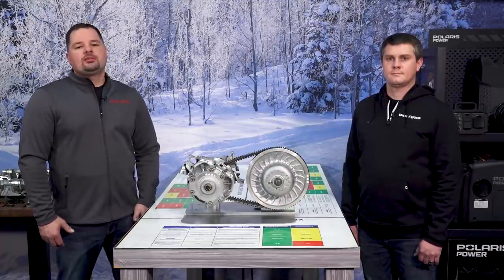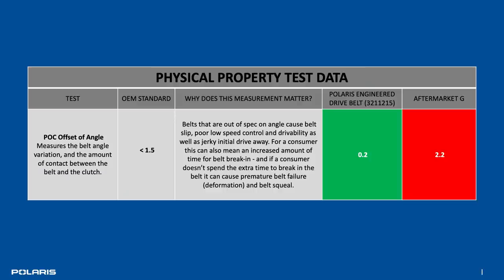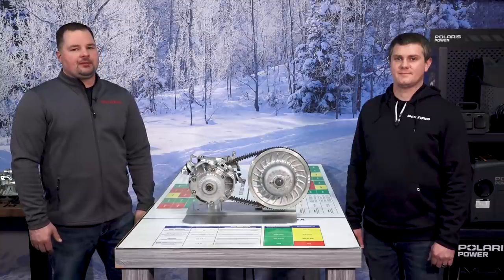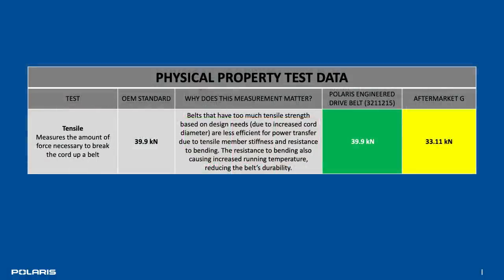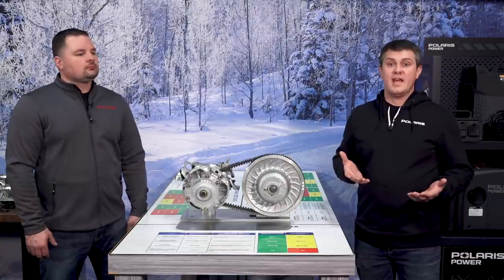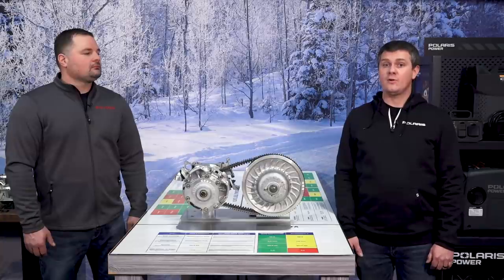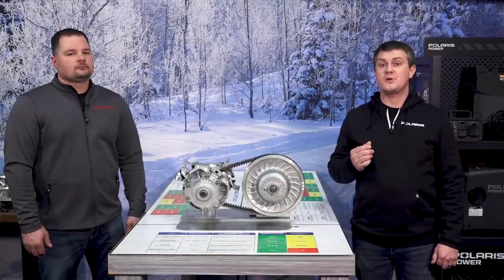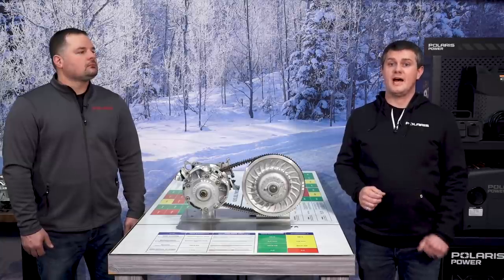Polaris Engineered Belts vs. Aftermarket - Polaris Snowmobiles